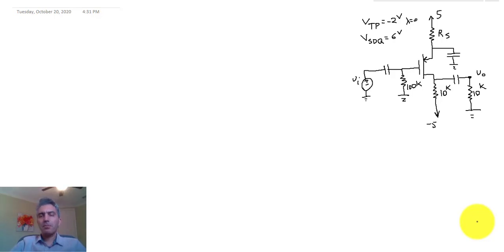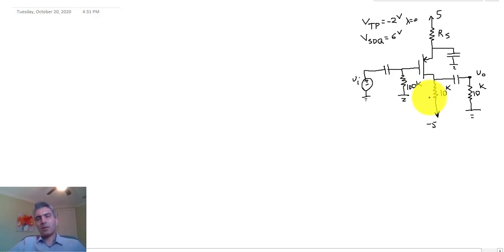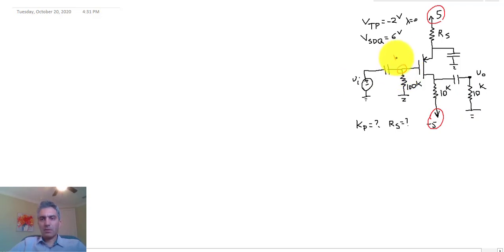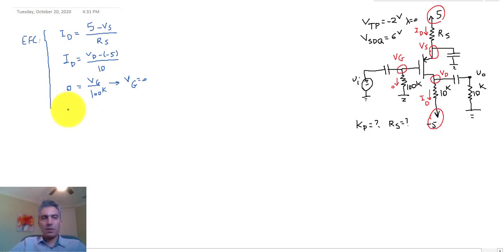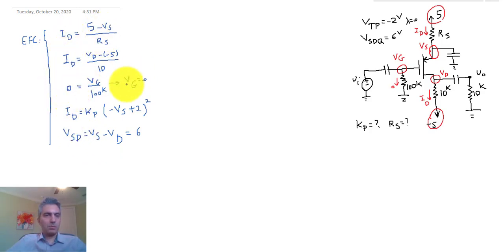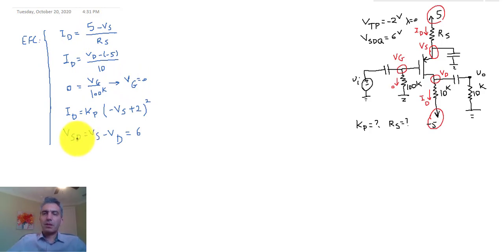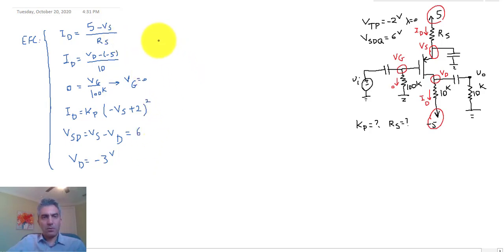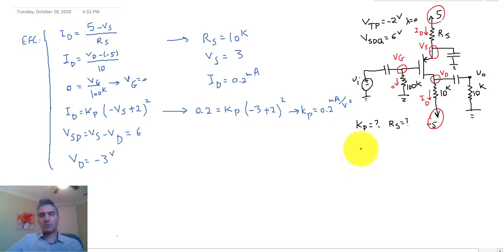Common Source Amplifier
Analyzing a PMOS-based common-source amplifier stage.